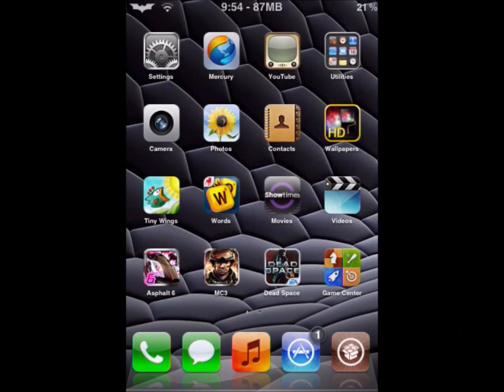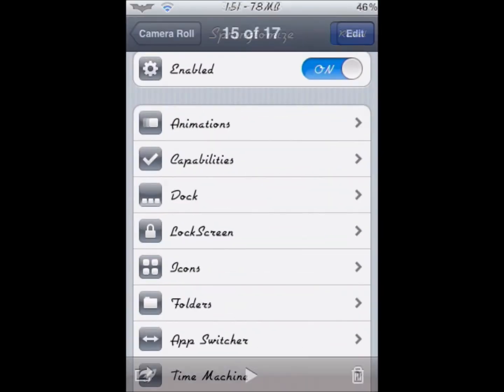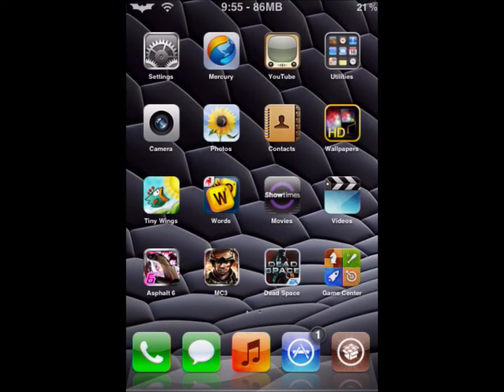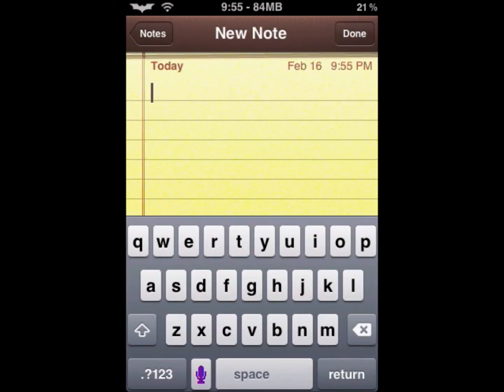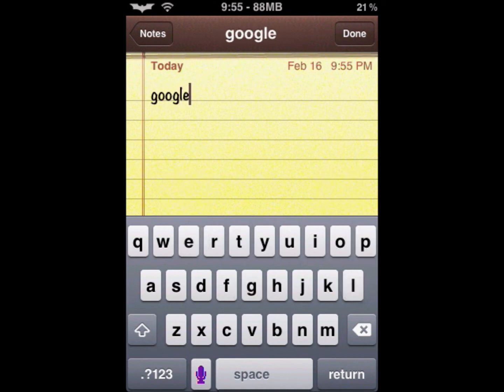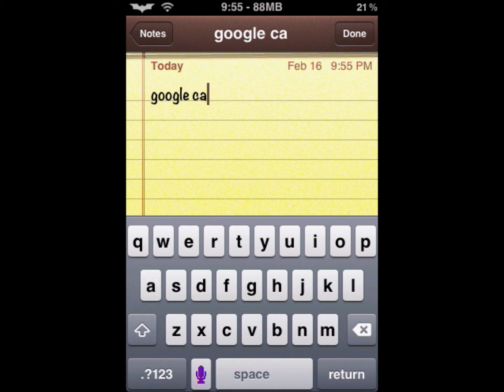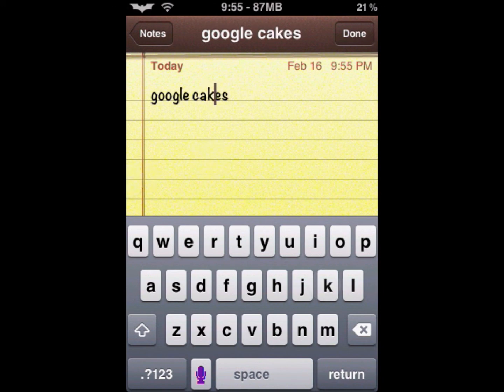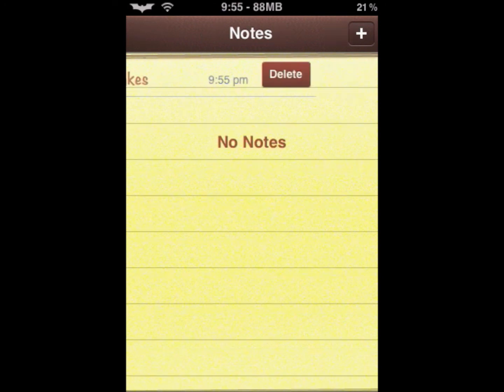SwipeShiftCaret - Use Swipe Gestures(Left/Right) To Switch Between Cursor Points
Name:  SwipeShiftCaret
Author:  r_plus
  Repo:  BigBoss
  Price:  Free